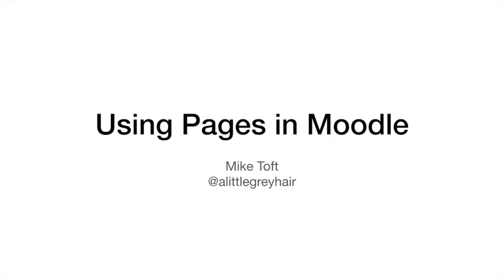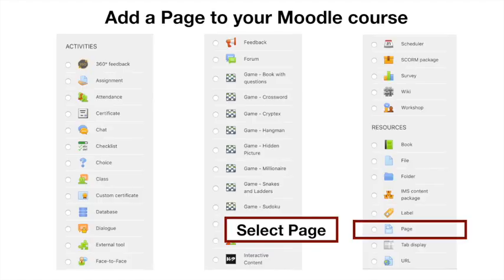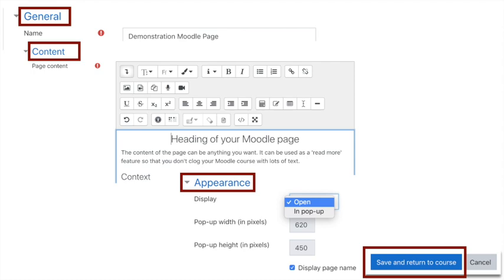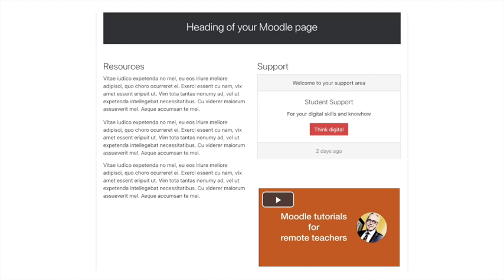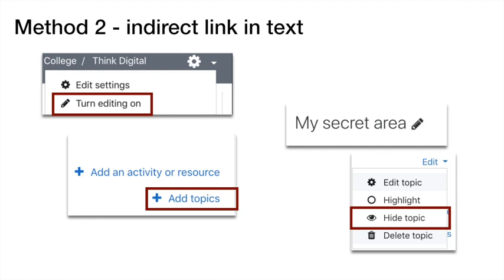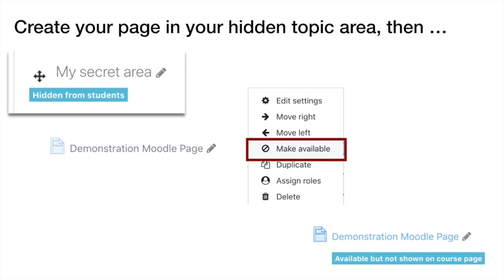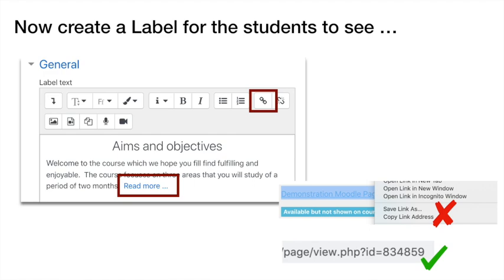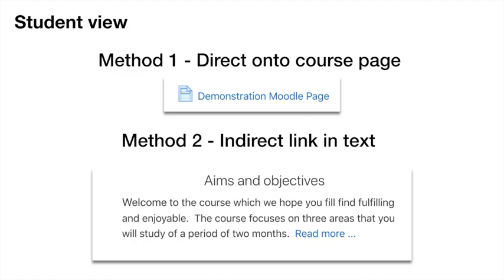Using Moodle Pages on your VLE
This video is about creating Pages on your VLE.
There are 2 methods to consider.